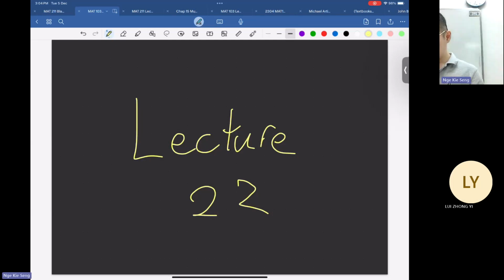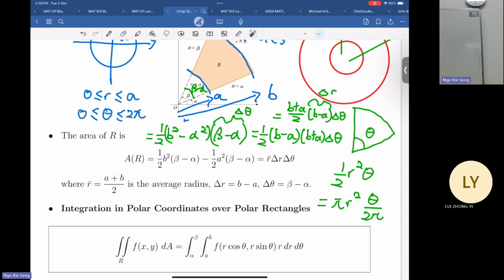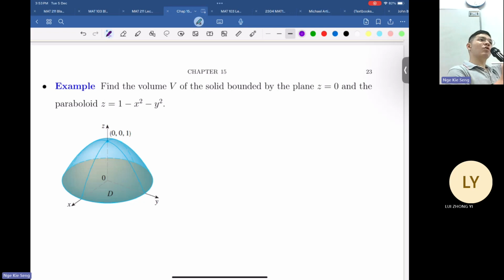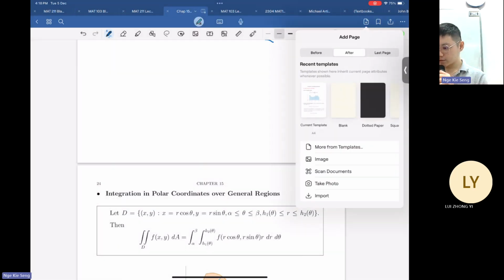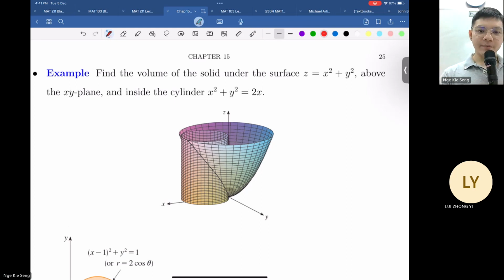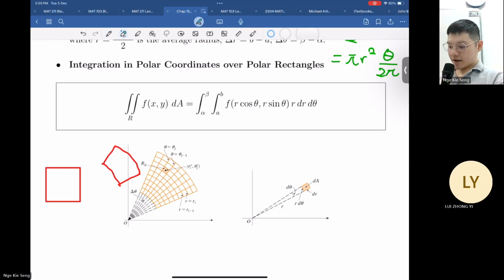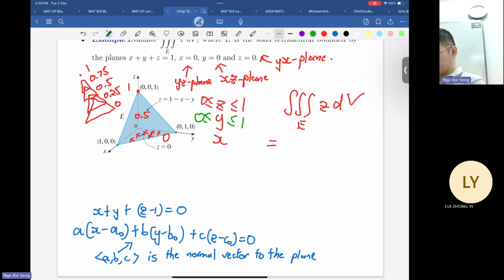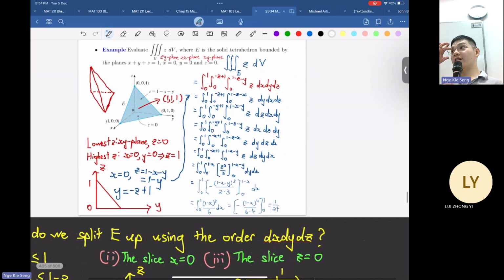【Calculus II Lecture 22】Polar Integration - MAT103 | Nge Kie Seng 20231205